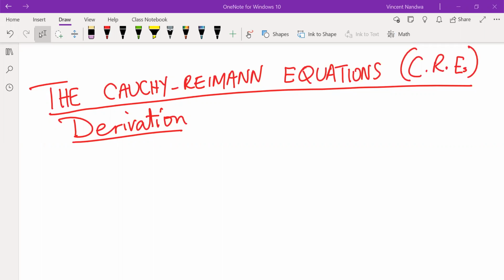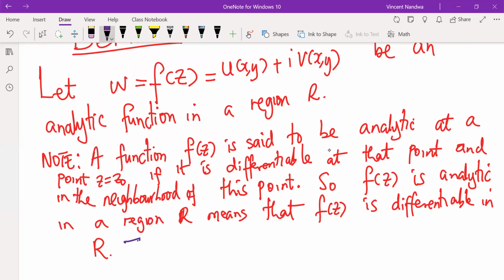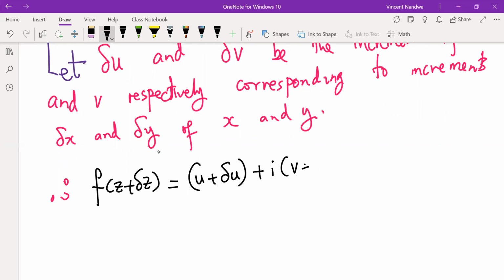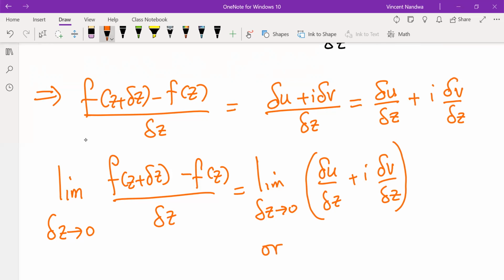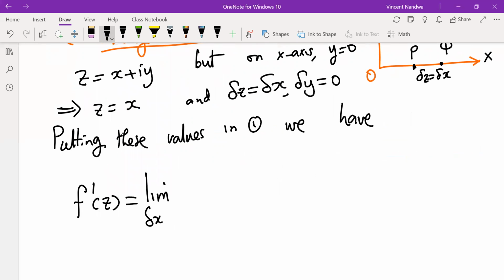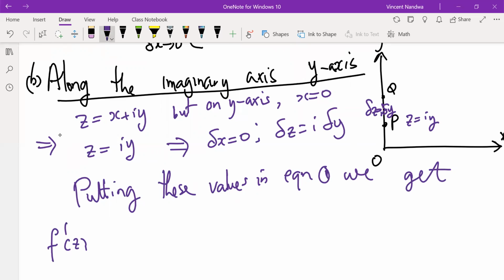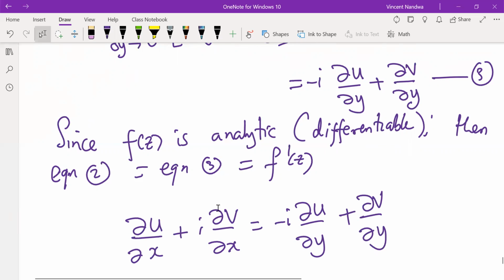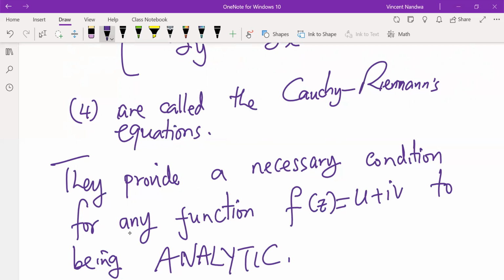The Cauchy Riemann Equations